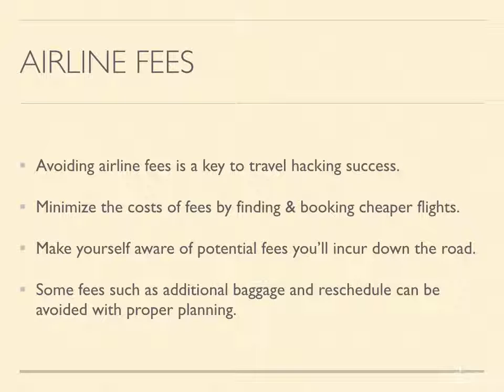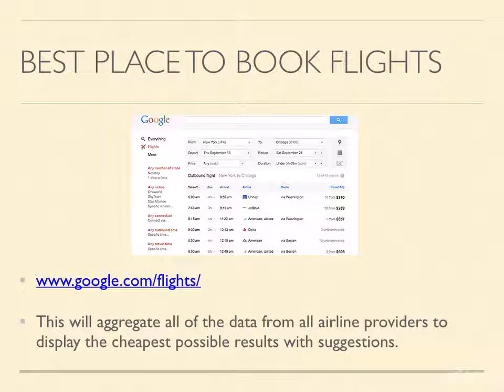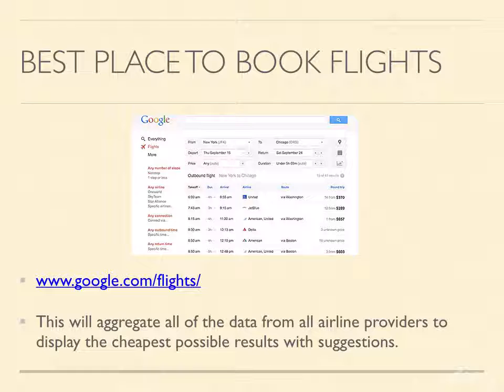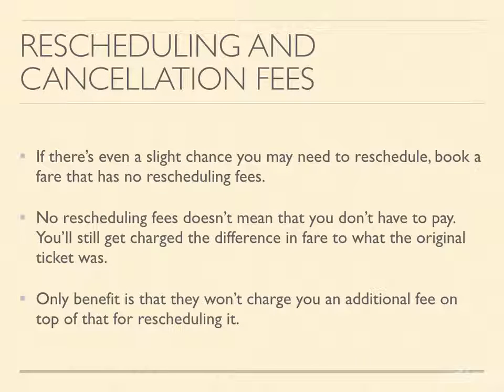How Does Booking a Flight Work?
Casino Portugal Online 2019. Jogos Casino Online em Portugal

⭐⭐⭐⭐⭐ How to Book an Airline Ticket?

☝  Look for flights in advance.
The best time to book a domestic flight is between 112 and 21 days before you depart to secure the lowest fare. 54 days before is considered the perfect time. However, even booking 54 days before your trip is not guaranteed to get you the lowest fare
If you are booking an international plane ticket, you should book as far in advance as possible, especially if your destination is smaller or only has one nearby airport
If you are flying to a popular destination during a popular time, such as Florida during Spring Break, you should book as far in advance as possible. Because this flight is popular, it is unlikely that the fare will be lowered.

☝☝ Check airfare deal websites.
Before booking, scan an airfare deal website, like Airfare Watch Dog, for sales. This is especially helpful if your destination or trip dates are flexible so you can take advantage of any deals.
Airlines sometimes share sales with their customers through their websites or newsletters.